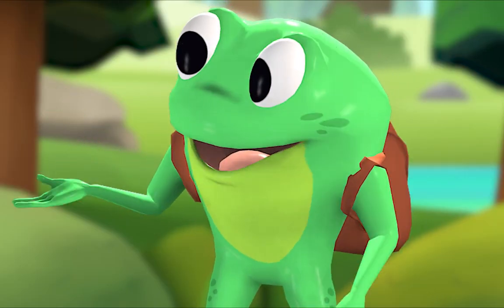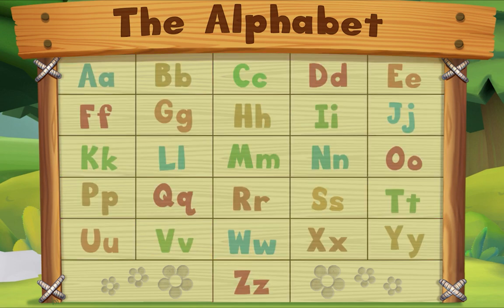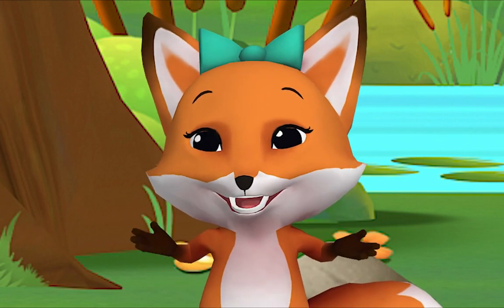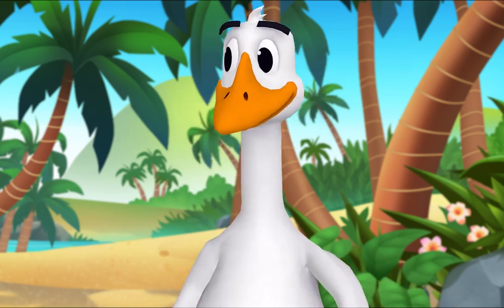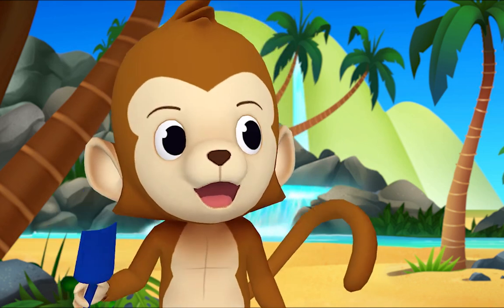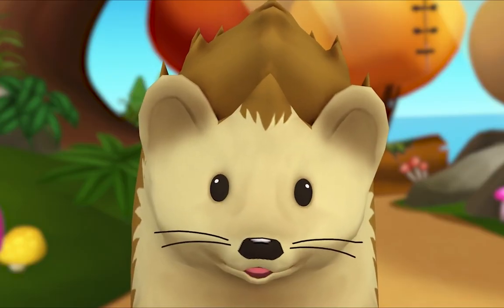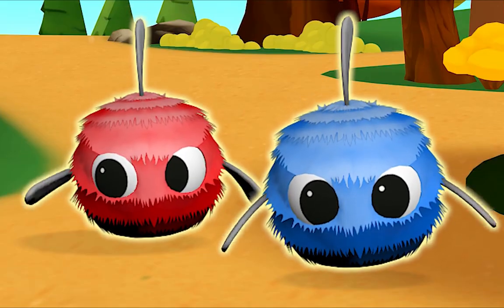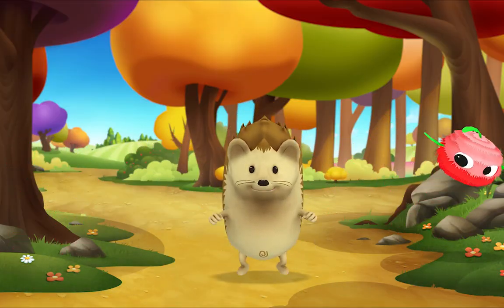Preschool Video Animal Island Learning Adventure (AILA) | Letters, Songs, Story Books